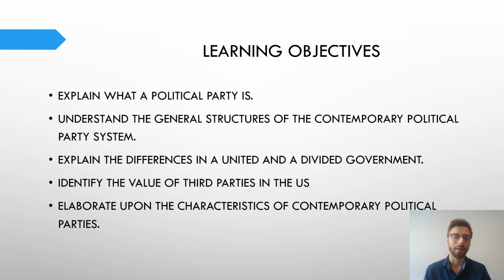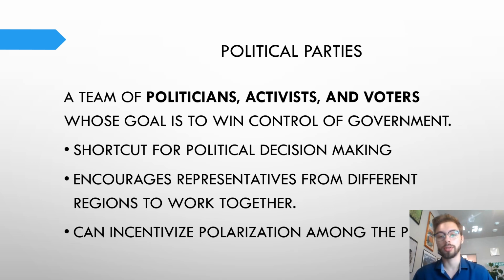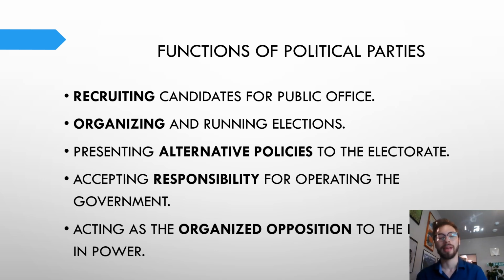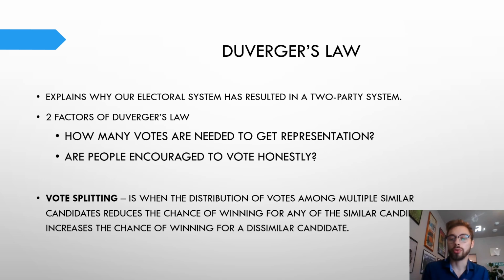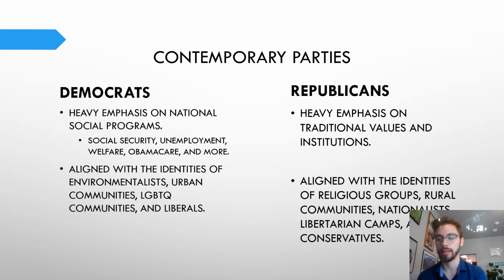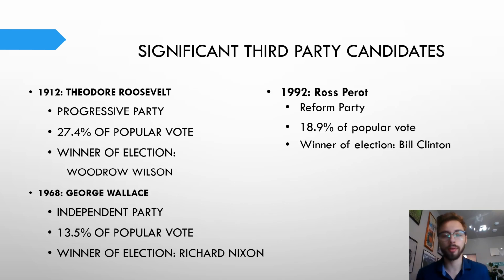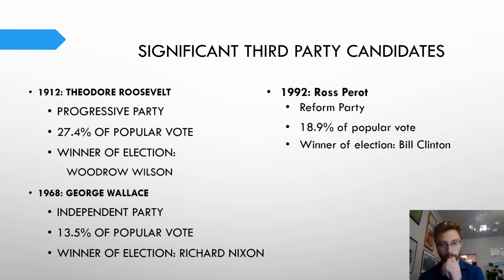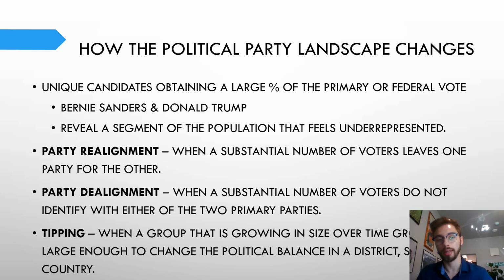Week 8 Political Parties